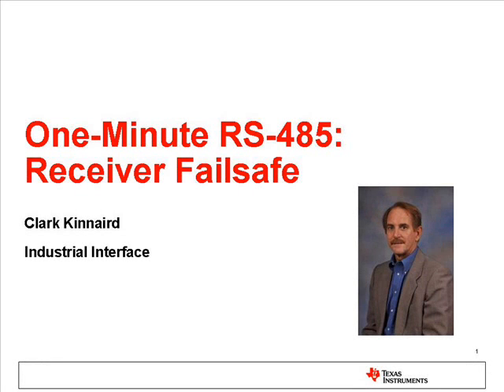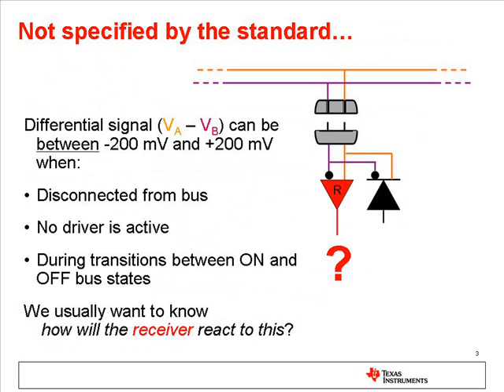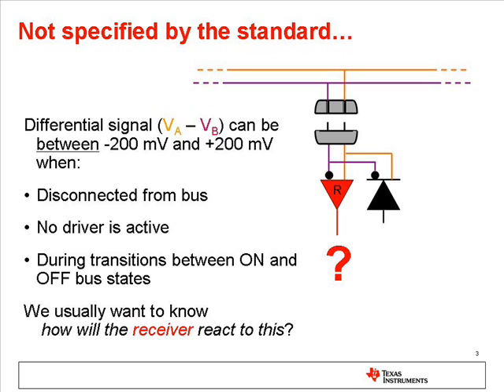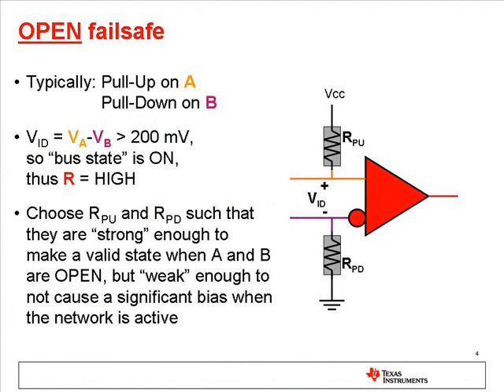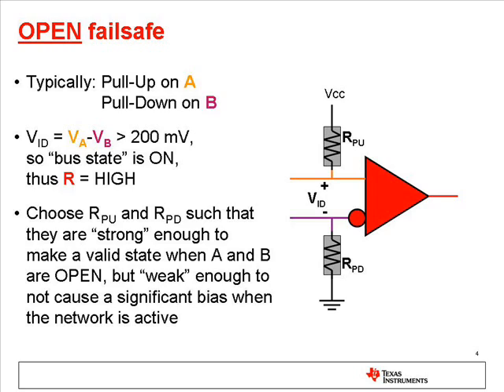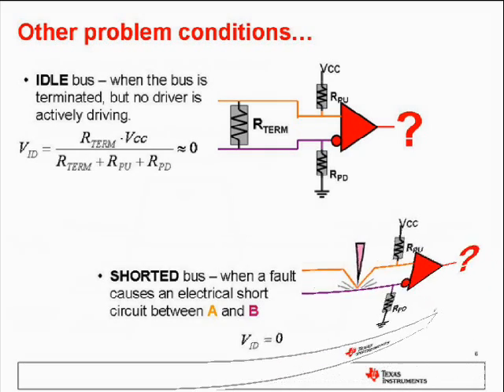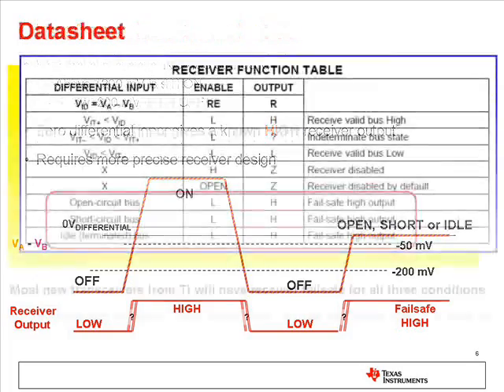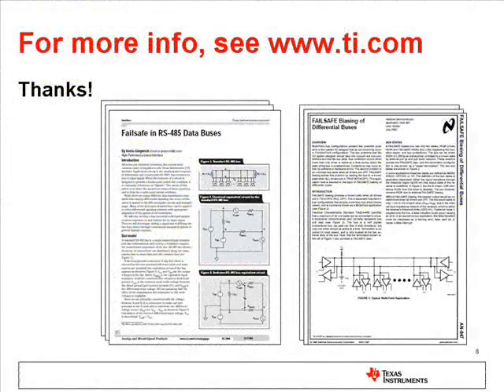One Minute RS-485: Receiver Failsafe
A quick discussion of the receiver failsafe feature for RS-485 devices.